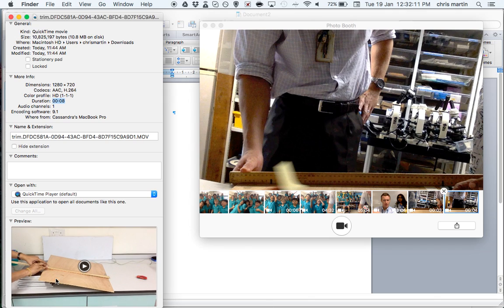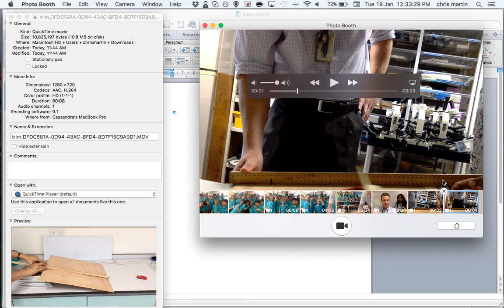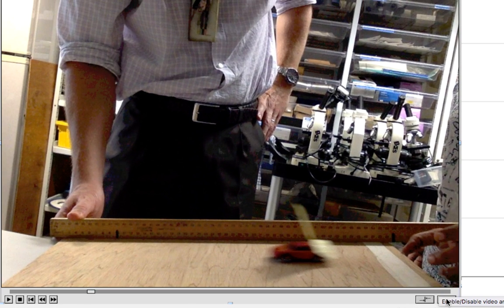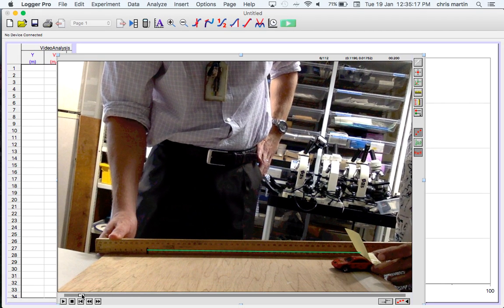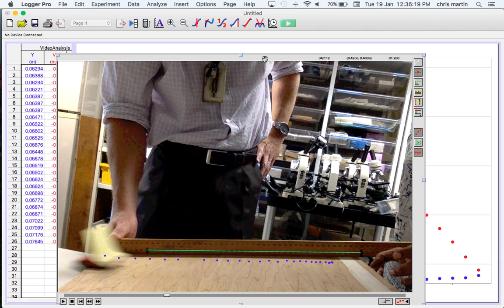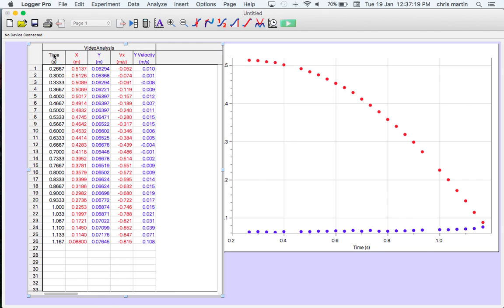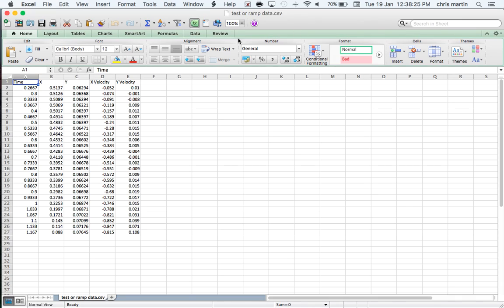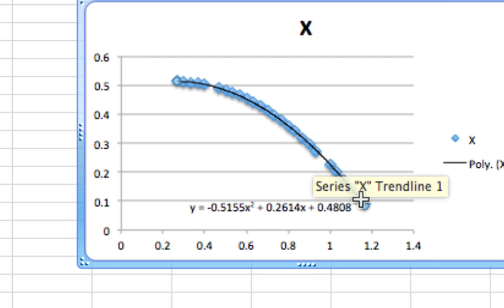video analysis of car running down slope